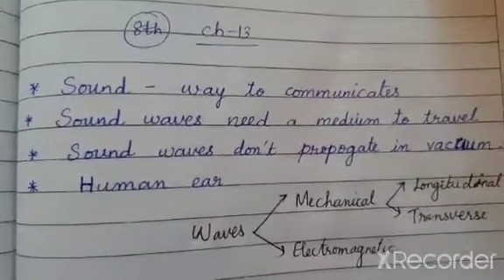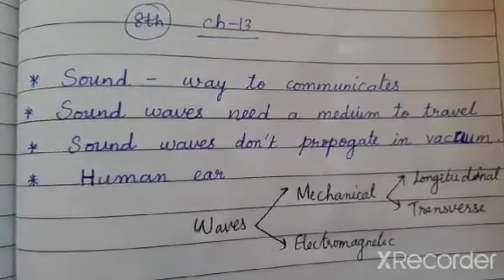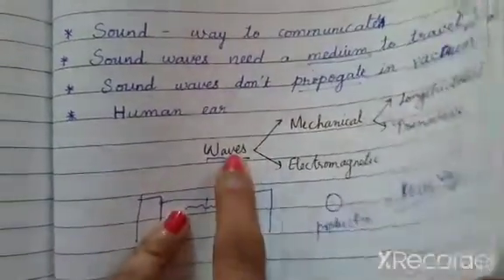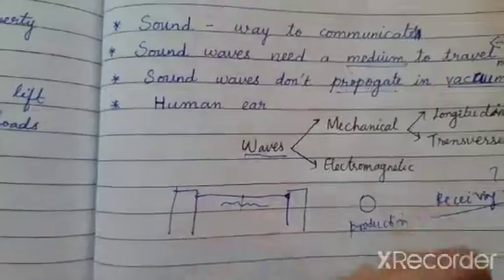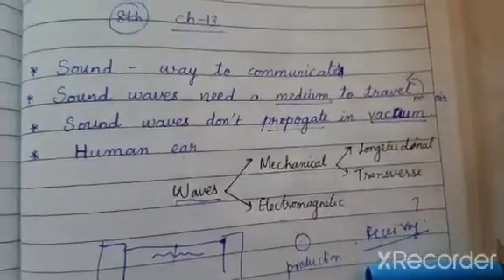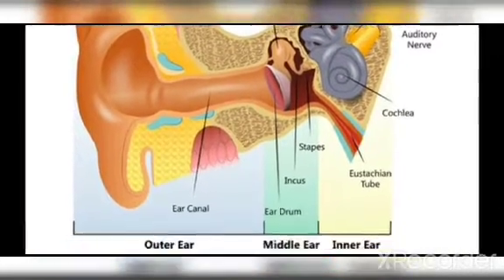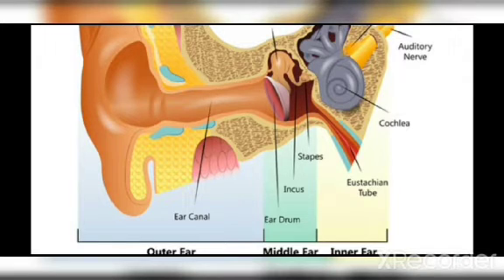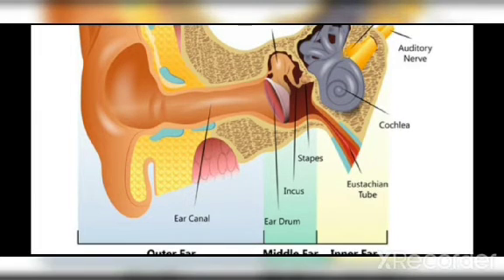Gr 8 phy ch 13 (1)